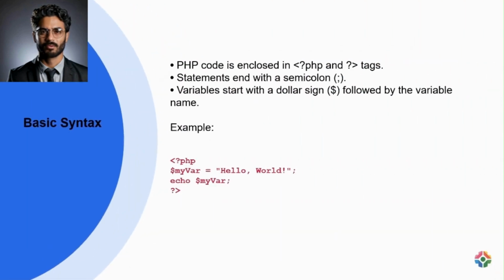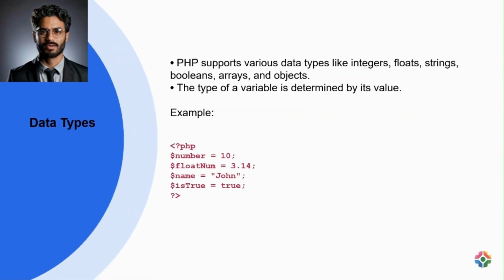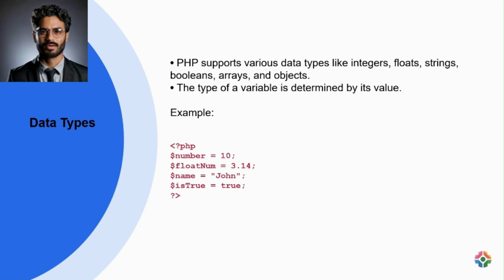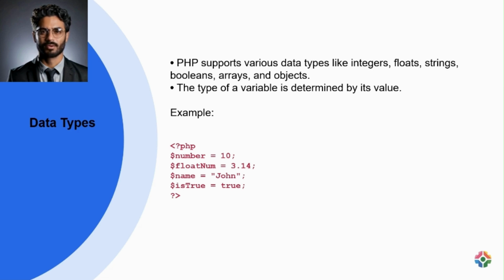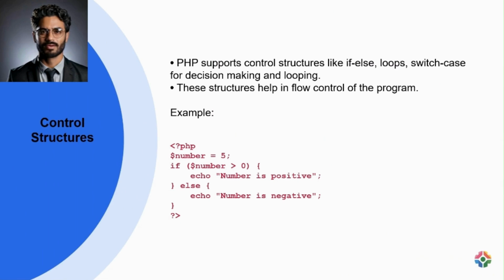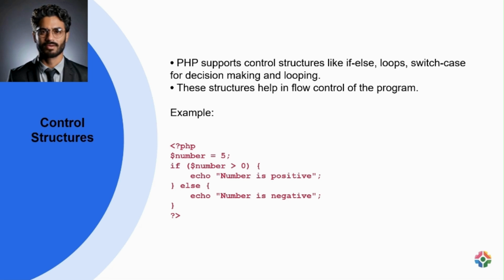Introduction to PHP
In this PHP tutorial, we will guide you through the essential concepts of PHP, including its syntax, variables, control structures, and functions. Perfect for beginners aiming to develop dynamic and interactive web applications with PHP!

Topics Covered:

Introduction to PHP: 1:00
Basic Syntax: 2:30
Variables and Data Types: 4:00
Control Structures: 6:30
Functions: 9:00
✅ personalized learning experience:

✅ certification:
earn your PHP development certification